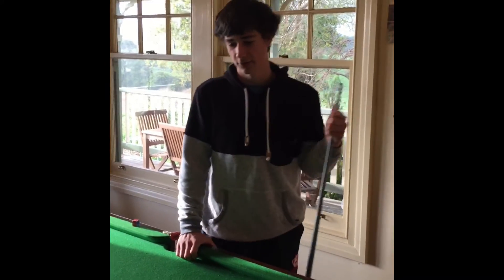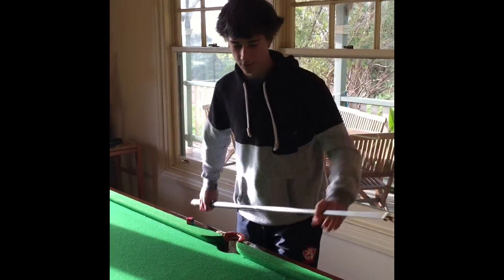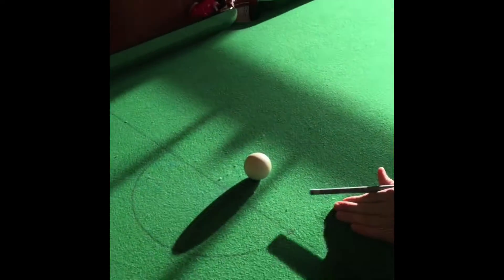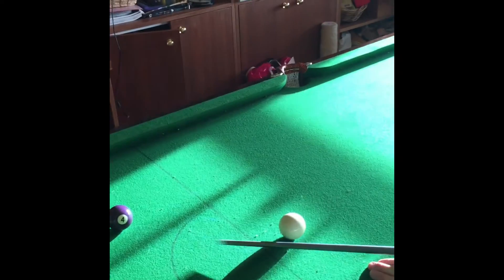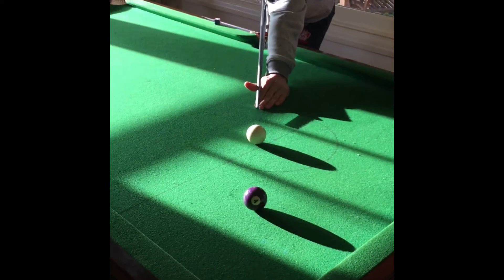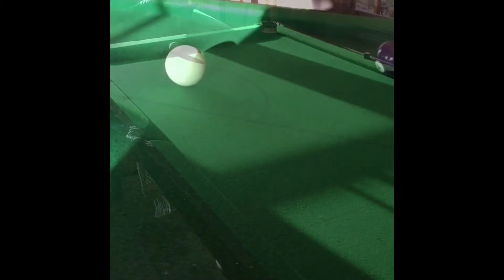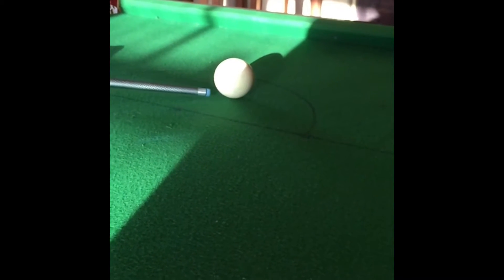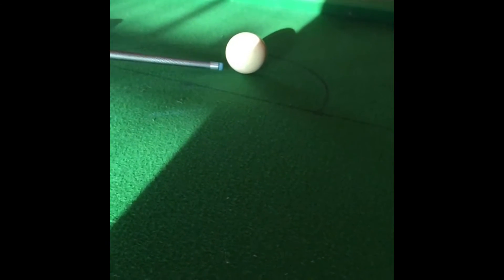Pool tutorial on backspin handy tips tricks and demos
Learn how to put back spin easy and good instructions